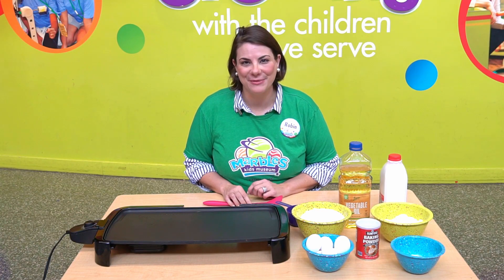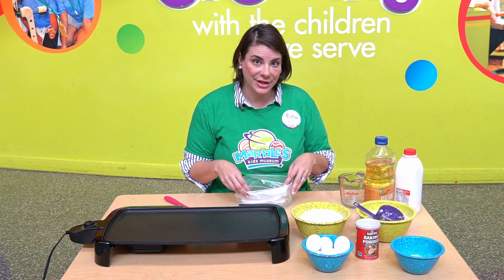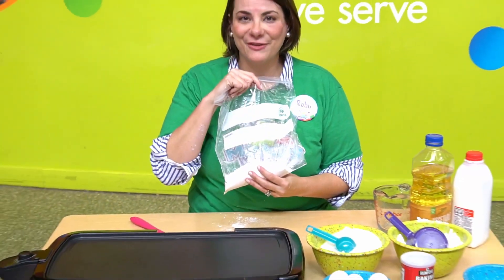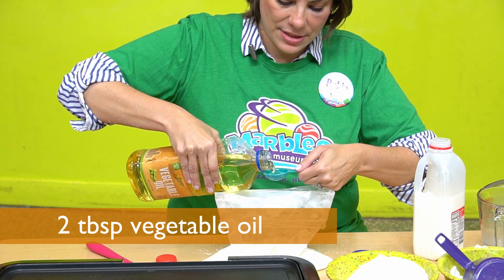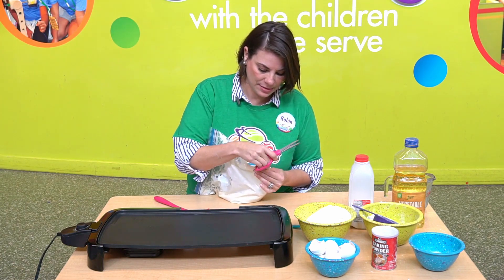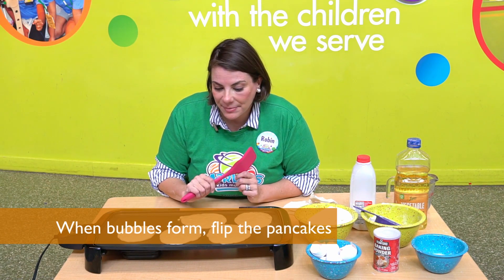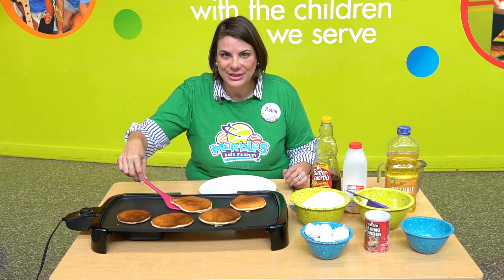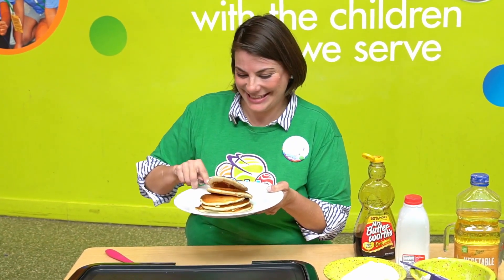Cooking with Kids: Pancakes in a Bag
Looking for a fun way to get kids involved with cooking?  Robin shows you how with this mess free and delicious recipe. Healthy Habits is presented by BCBSNC.